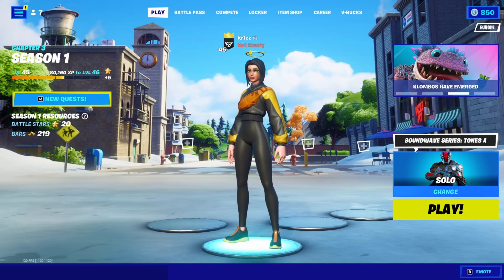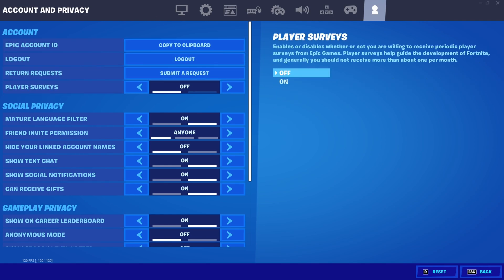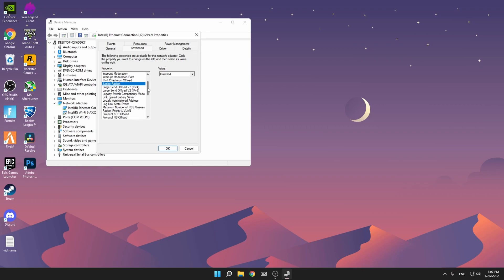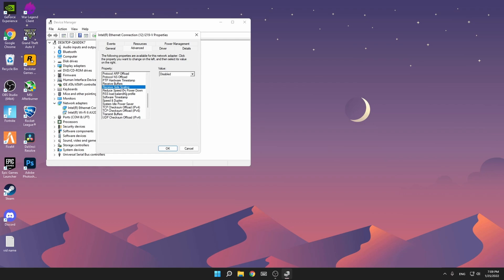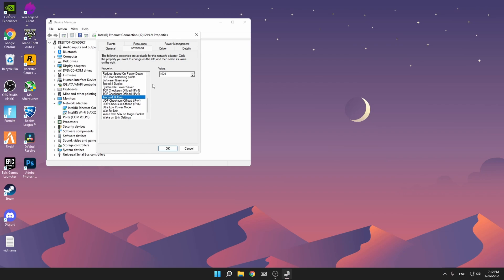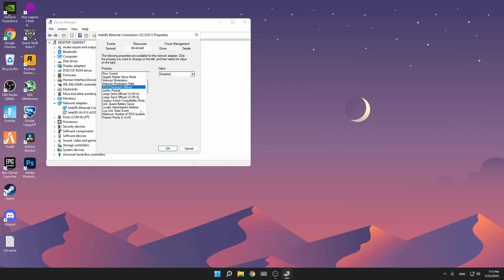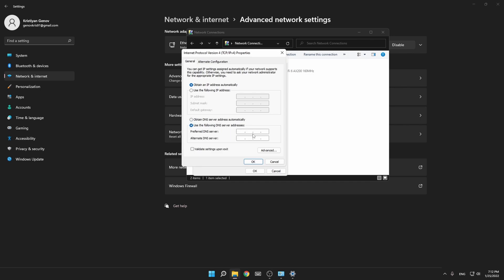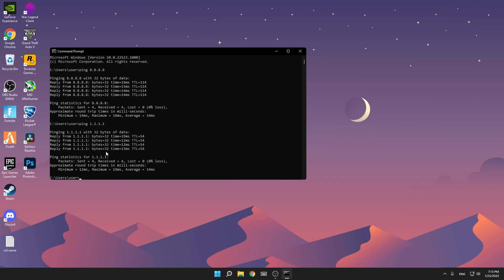How To Get 0 Ping in Chapter 3! 🔧 (Improve Fortnite Ping & Fix Packet Loss)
In Todays video, Im showing you How to get 0 Ping in Chapter 3 to Improve Your Fortnite Ping & Fix Packet Loss in Fortnite Chapter 3. Especially with Chapter 3 tons of people Experience more LAG & Packet Loss in Fortnite PC, therefore Im going to show you how to improve your Ping in Chapter 3 and get 0 Ping in Fortnite Chapter 3 with a Few Simple Windows Tweaks. I will show you everything you need for 0 Ping in Fortnite PC and how to decrease your Ping in Arena, Creative or Fortnite Tournaments, for the biggest Competitive Advantage in the Game. This Fortnite Network Optimization Guide will show you all the Tricks for Lower Fortnite Ping and Improved Network Speed. Afterwards your going to fix Packet Loss and any sort of High Ping or Lag. I will tell you about the Best Network Adapter Settings in Windows 10 & Windows 11 for MAX Network Speed.

► Title: How To Get 0 Ping in Chapter 3! 🔧 (Improve Fortnite Ping & Fix Packet Loss)